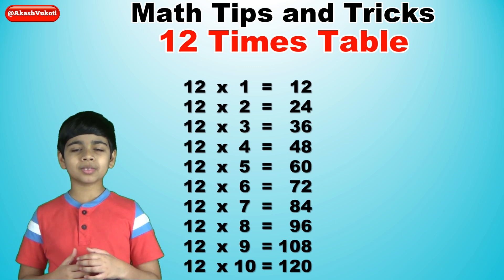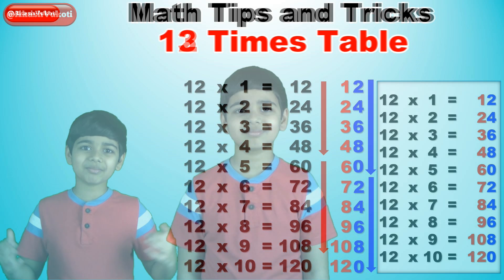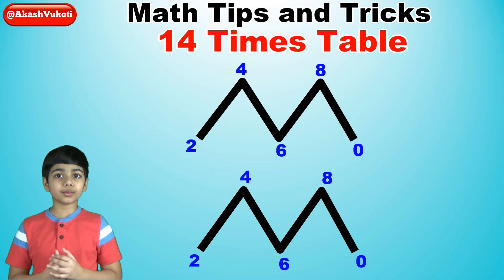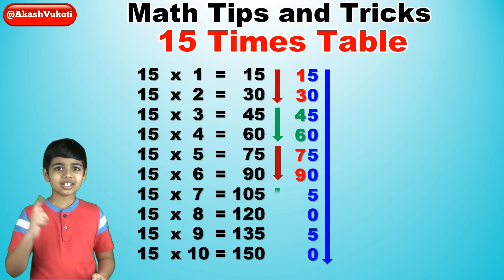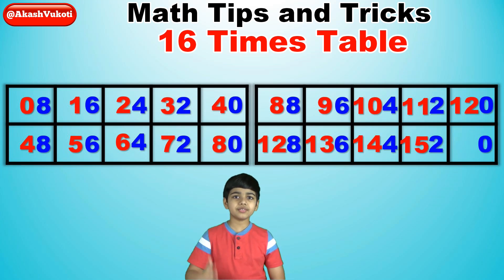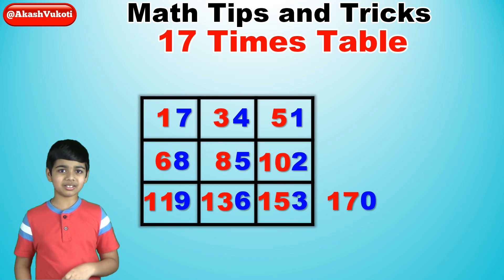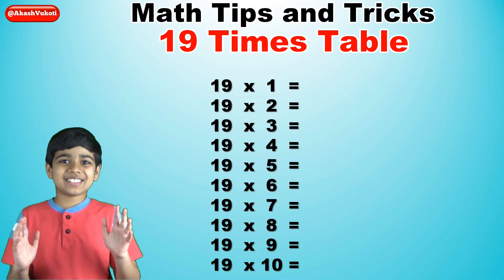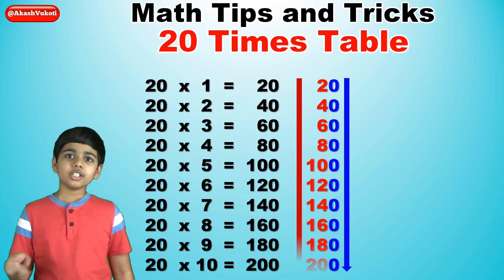Learn 12 to 20 Times Multiplication Tricks | Easy and fast way to learn | Math Tips and Tricks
This video is a compilation of my videos covering the tricks for the 12 to 20 times tables each. If you practice the tricks featured in this video, you will soon be able to master all of these tables.